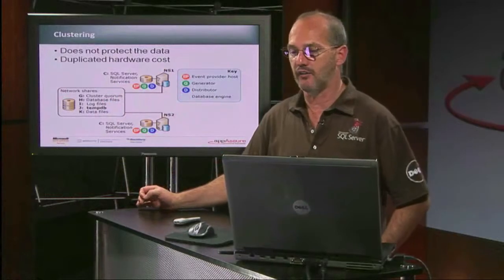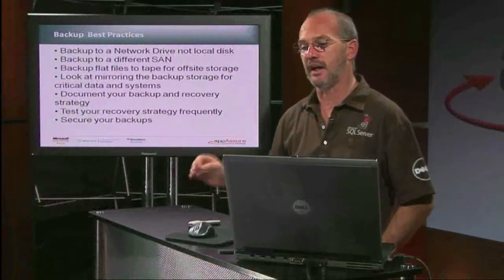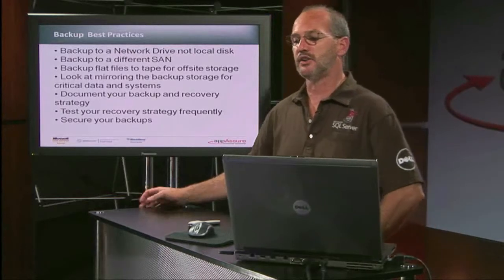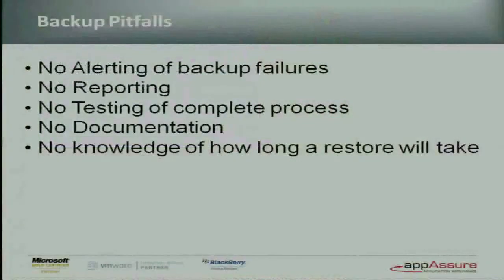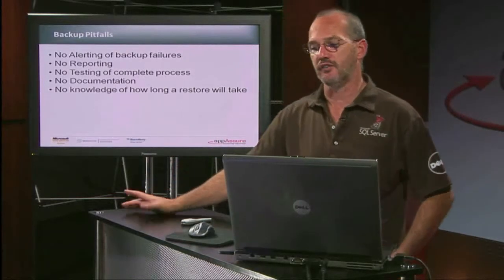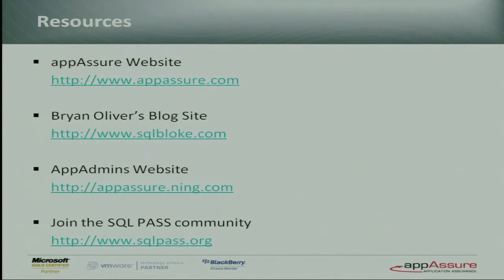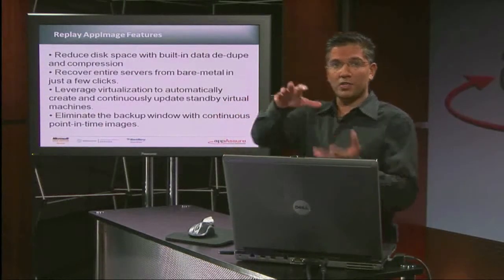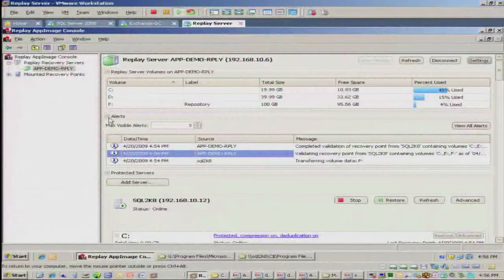Tools for Fast MS SQL Server Backup & Restore pt 2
Join SQL MVP Bryan Oliver as he discusses Tools for MS SQL Server Backup in this webcast.